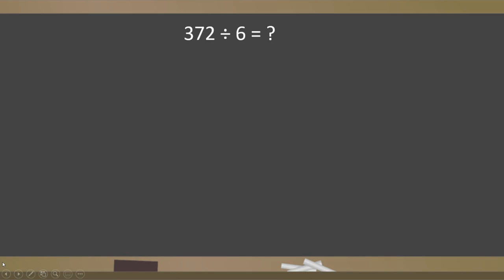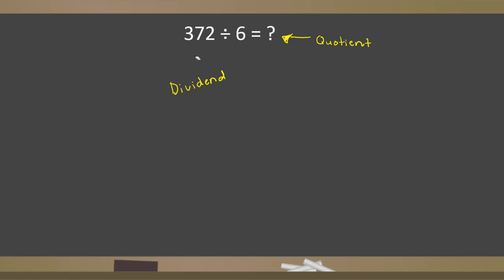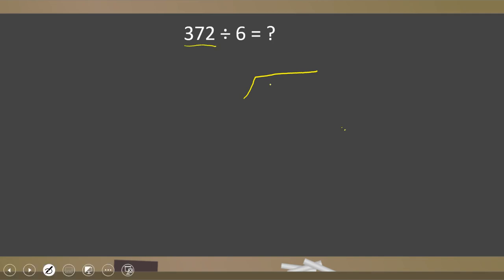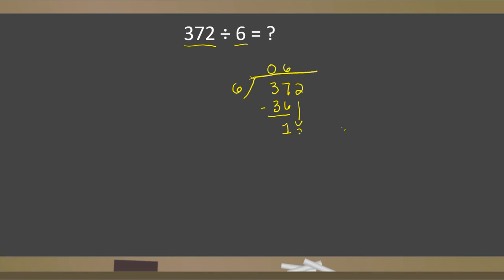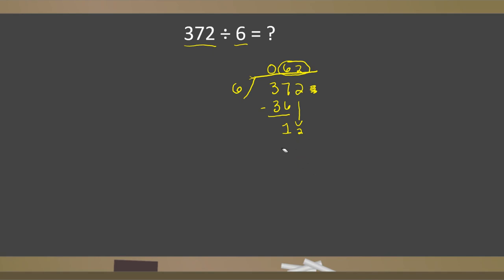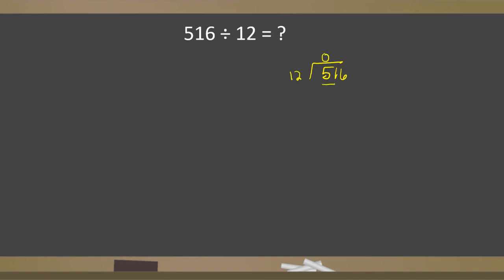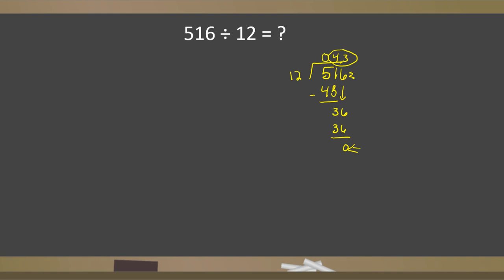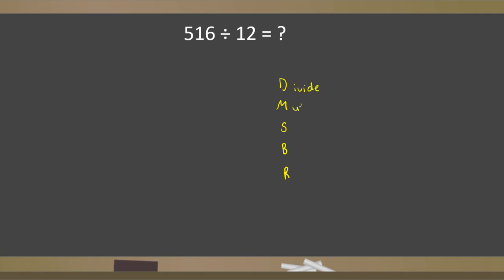REVIEW: Dividing While Numbers